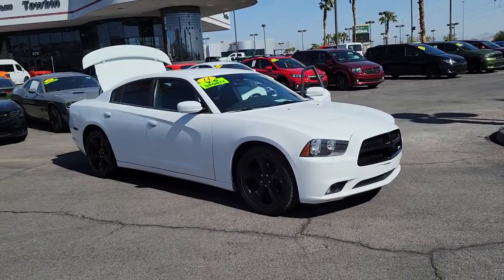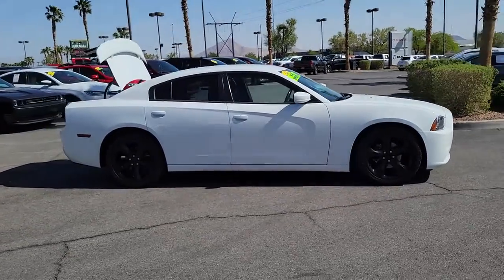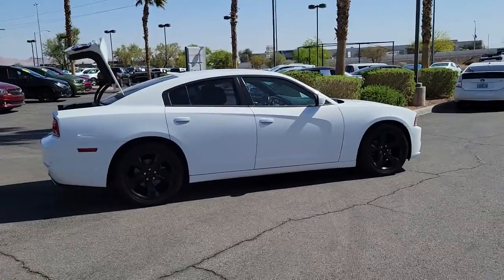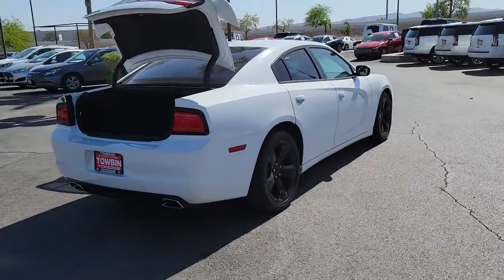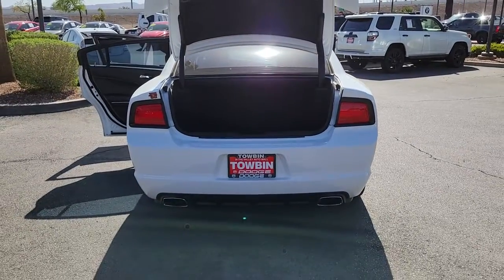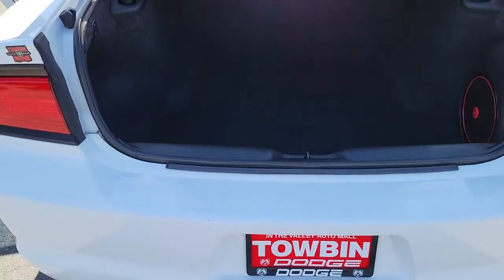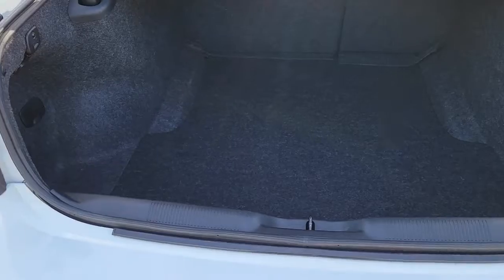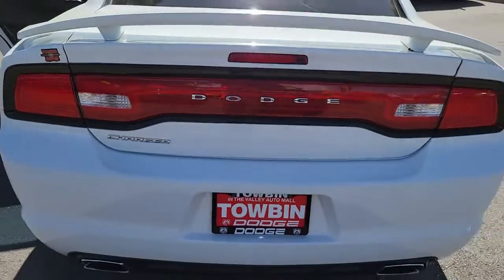2014 DODGE CHARGER Henderson, Las Vegas, Bullhead City, Lake Havasu, Laughlin, NV H33999B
Bright White Clearcoat Used 2014 DODGE CHARGER available in Henderson, Nevada at Towbin Dodge. Servicing the Las Vegas, Bullhead City, Lake Havasu, Laughlin, NV area.
2014 DODGE CHARGER 4DR SDN SXT RWD - Stock#: H33999B - VIN#: 2C3CDXHG2EH137993

Towbin Dodge
275 Auto Mall Dr

Towbin Dodge, located in the Valley Auto Mall in Henderson, is pleased to offer this Bright White Clearcoat 2014 Dodge Charger SXT for purchase, this vehicle is well equipped with many features including. Black Cloth, 10 Beats Premium Speakers w/Subwoofer, 20'' x 8.0'' Painted Aluminum Wheels, 3.06 Rear Axle Ratio, 300 HP Power Rating, 552 Watt Amplifier, Beats Audio Group, Blacktop Package, Delete Badge, Front dual zone A/C, Gloss Black Grille w/Black Honeycomb, Performance Suspension, Power driver seat, Quick Order Package 28H SXT, Radio: Uconnect 8.4 CD/DVD/MP3, Rear Bodycolor Spoiler, Remote keyless entry, Sport Mode 2, Steering Wheel Mounted Shift Control, SXT Badge. RWD 8-Speed Automatic 3.6L V6 24V VVTbrbrRecent Arrival! 19/31 City/Highway MPGbrbrbrThanks for checking out this great vehicle. When looking to buy pre-owned, why not buy from the #1 Dodge dealer in Nevada? Give us a call or come by today to see our huge inventory selection and let our great team assist you in locating your next vehicle!